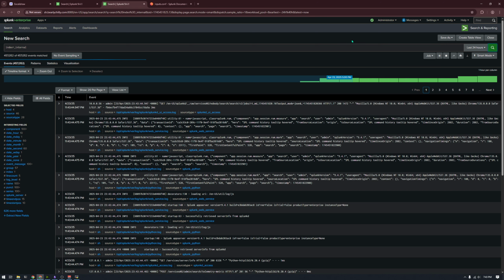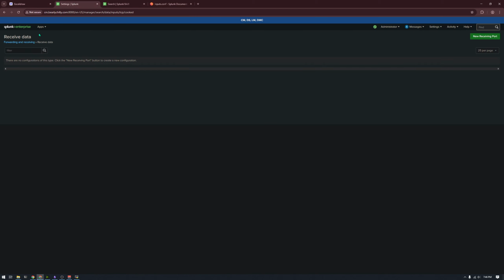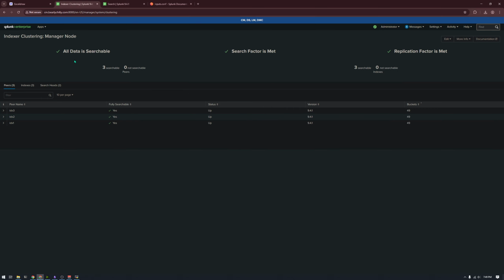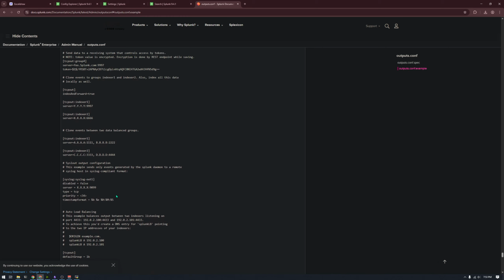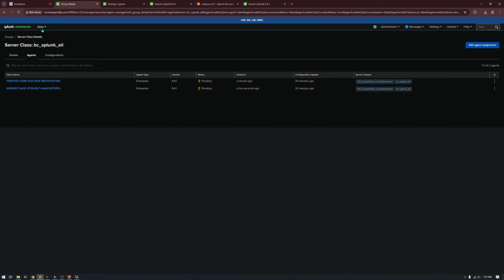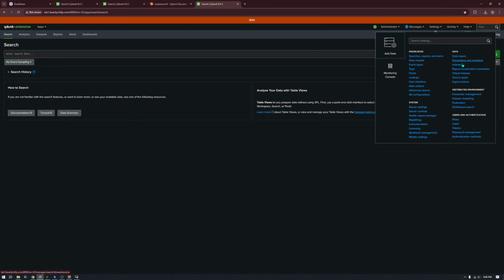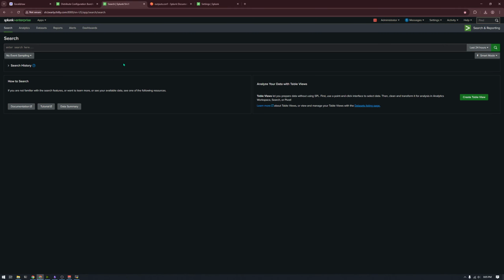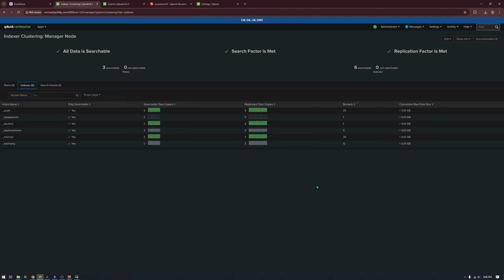Learn Splunk - 09 - Configure Forwarding to Indexer Cluster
Hello hello! In this video, we setup receiving on the indexer cluster and configured forwarding on hosts to forward data into our indexer cluster instead of locally indexing data.

If you're interested in more Splunk related content, feel free to check out my site. I write articles about Splunk, Linux, scripting, and more!